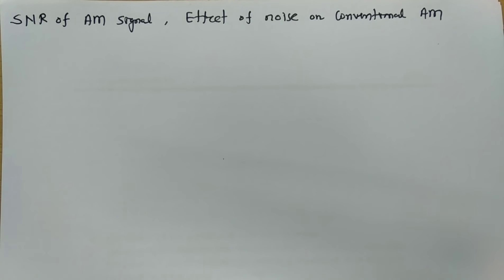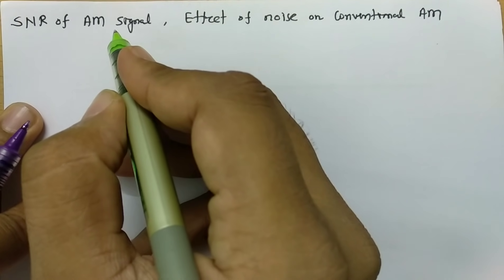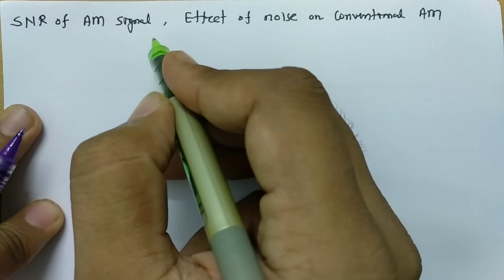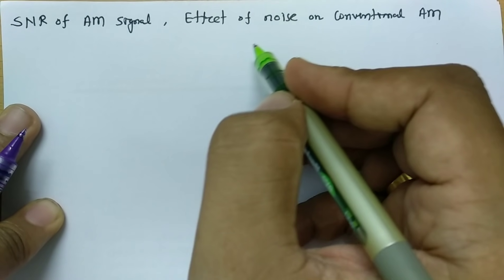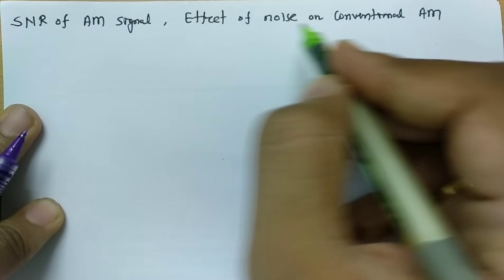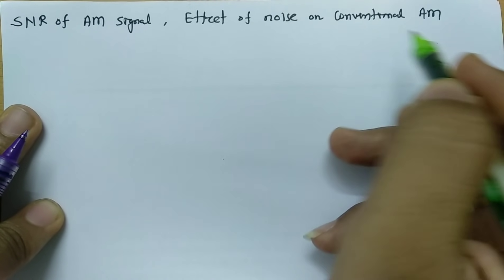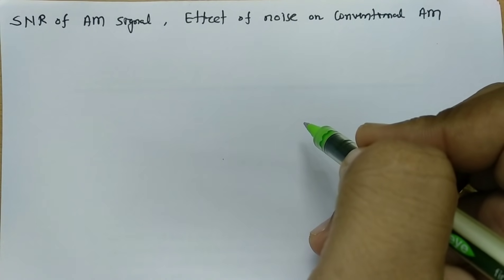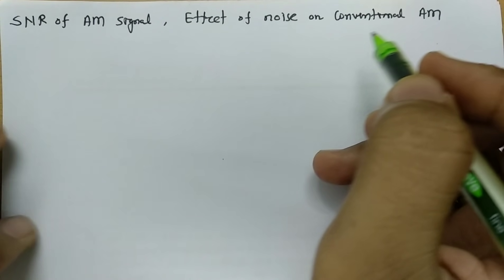SNR of conventional AM system | Effect of Noise on Conventional AM system at Receiver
SNR of conventional AM system, Effect of Noise on Conventional AM system at receiver is explained by the following outlines:

0. SNR of conventional AM system
1. Effect of Noise on Conventional AM system at receiver
2. SNR Signal to Noise Ratio
3. Conventional Amplitude Modulated System or Conventional AM System
4. SNR Derivation of AM System
5. Comparison of AM SNR and Base Band System SNR